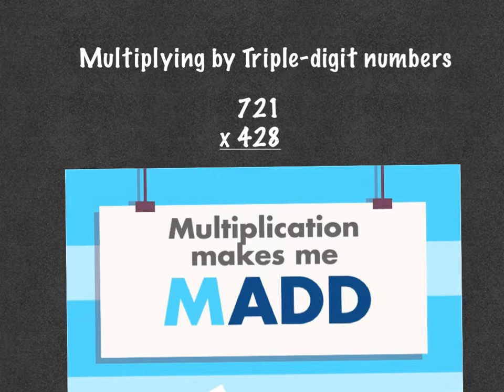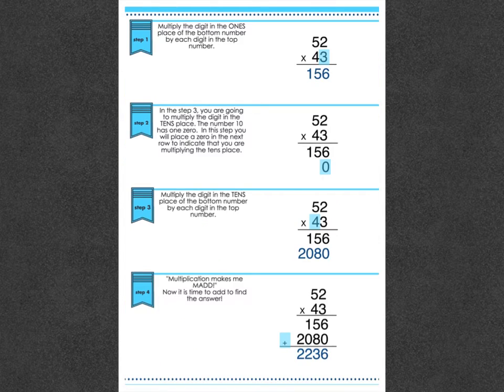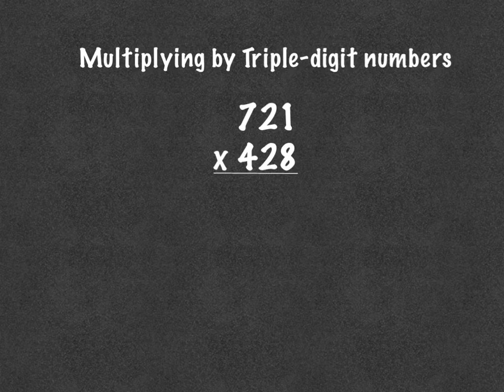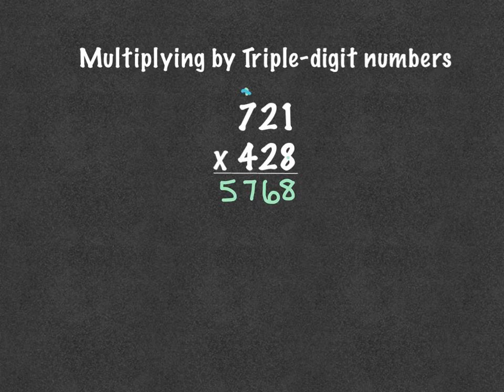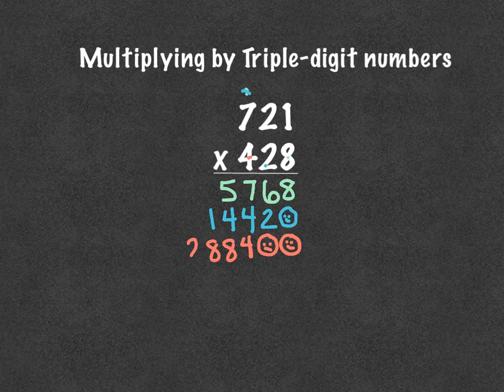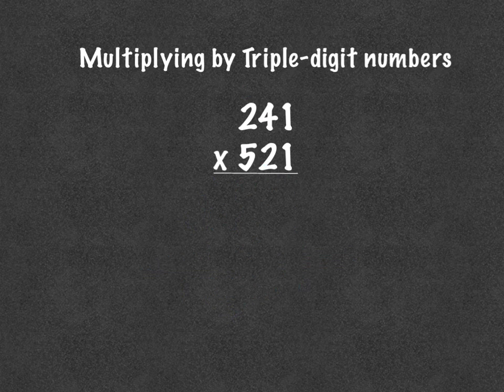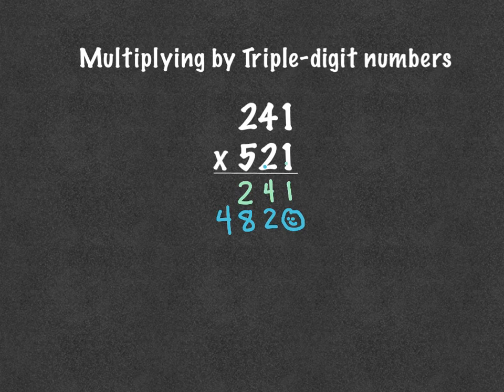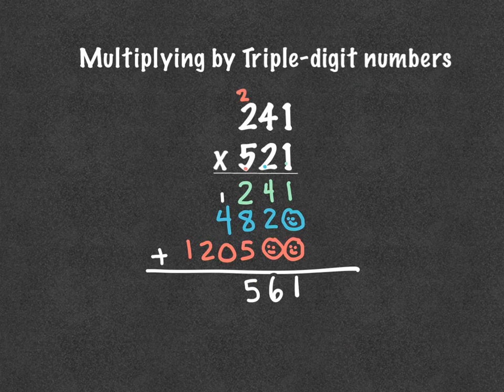Multiplying by Triple-digit numbers